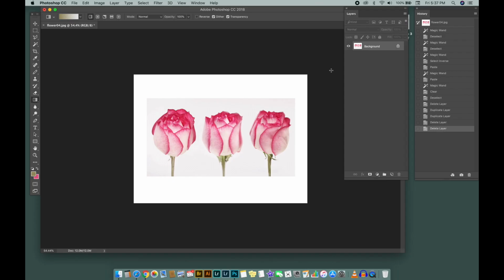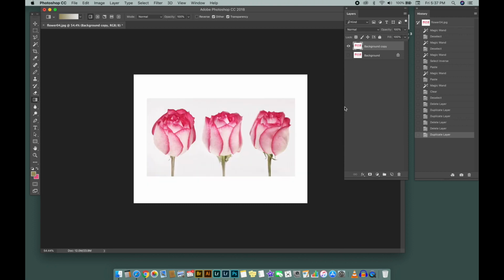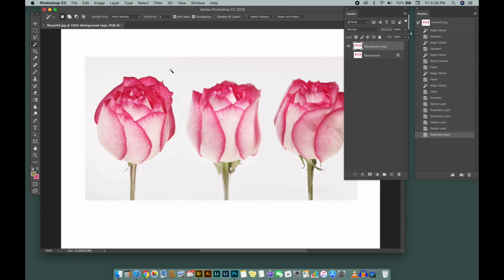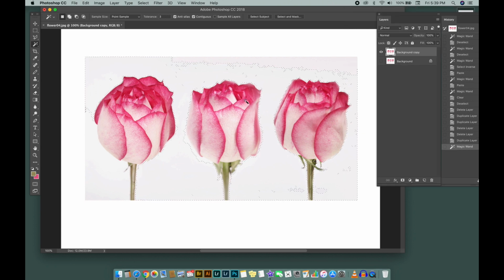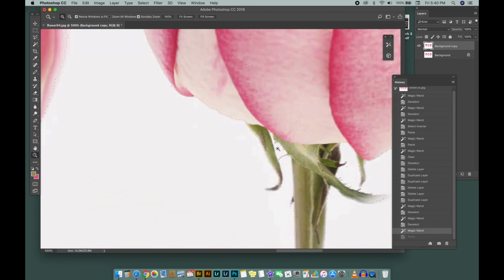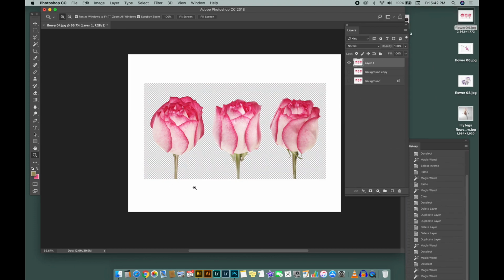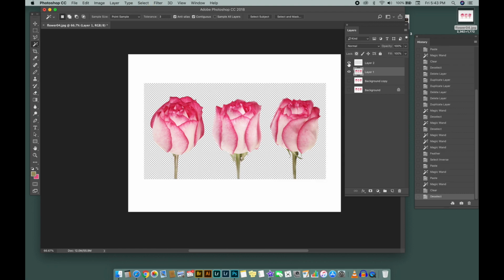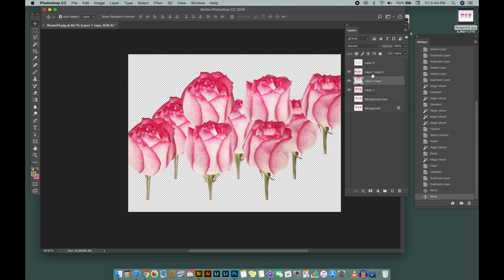Photoshop basics 2 (step by step for beginners - selecting and cutting out)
This video is about Photoshop Cutting out. Basic lesson 2 from series by Rebecca Gaunt. In this I tackle selecting parts of an image, using layers and cutting out.
I hope to keep adding to this so if you want anything in particular please do let me know.